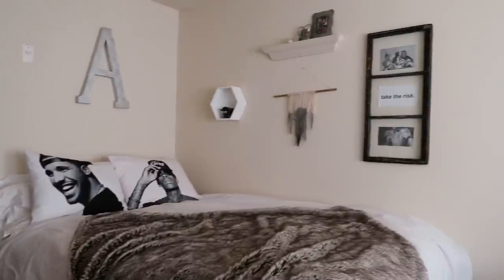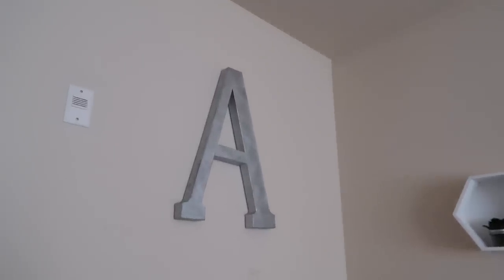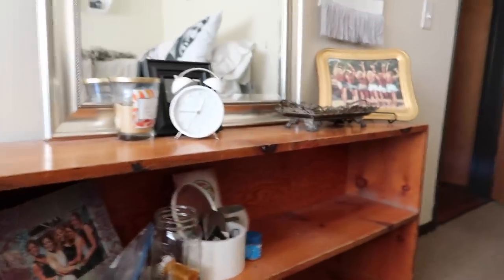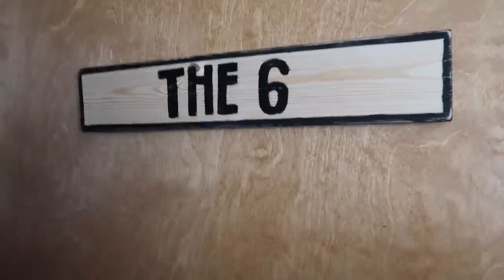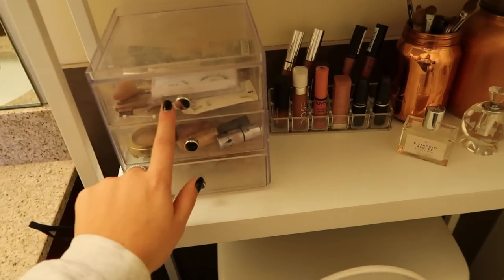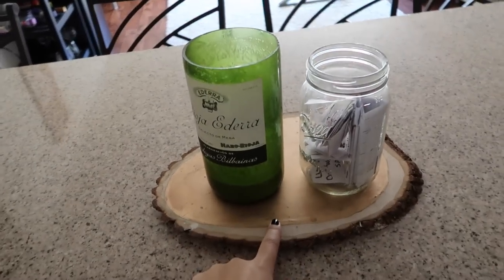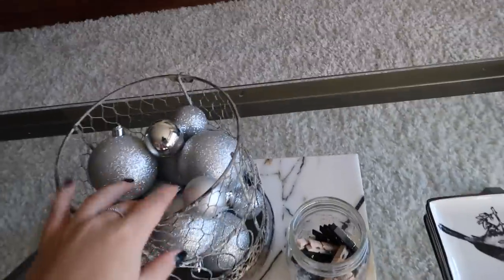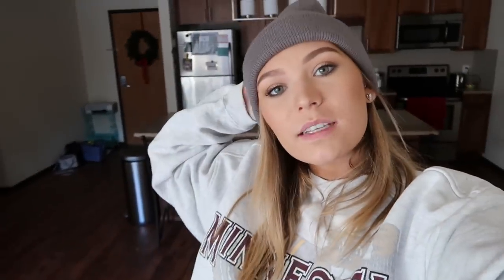College Apartment Tour | & Where I Got My Drake Pillow!!!